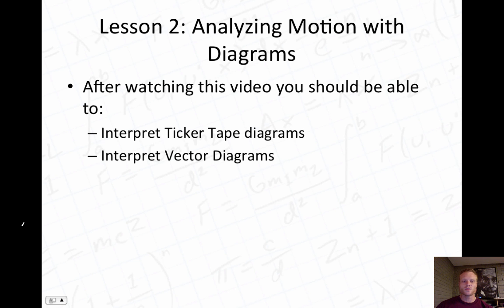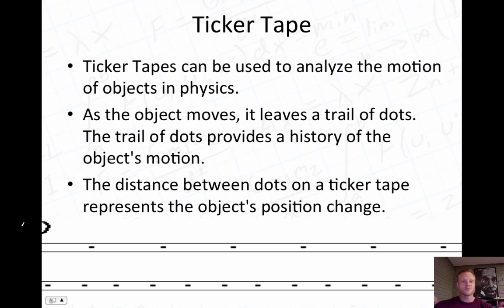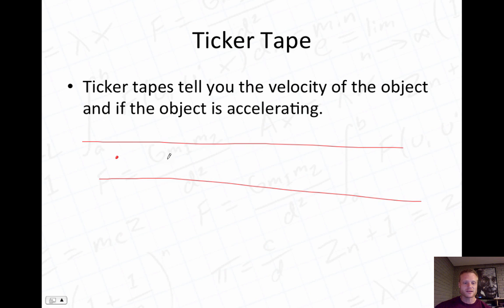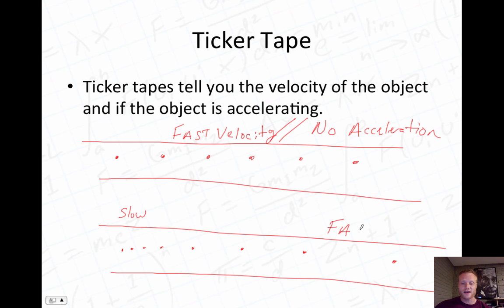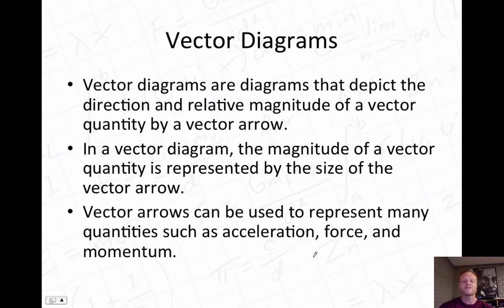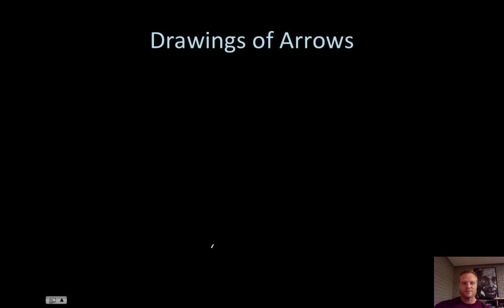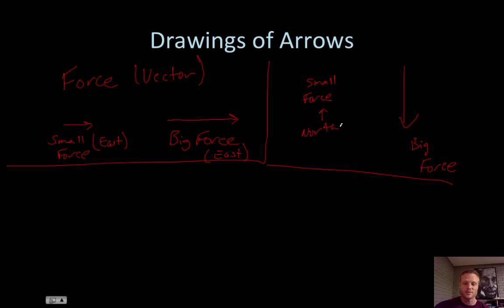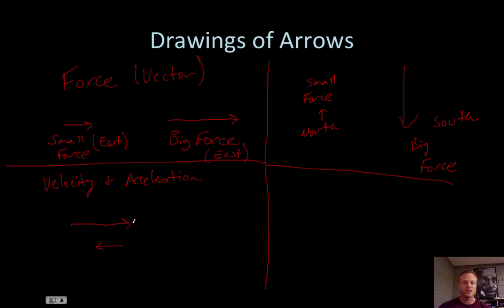Ch 2-3 Lesson 2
Table of Contents:

00:27 - Ticker Tape
02:03 - Ticker Tape
04:02 - Vector Diagrams
05:24 - Drawings of Arrows